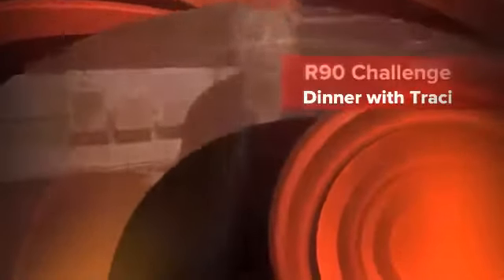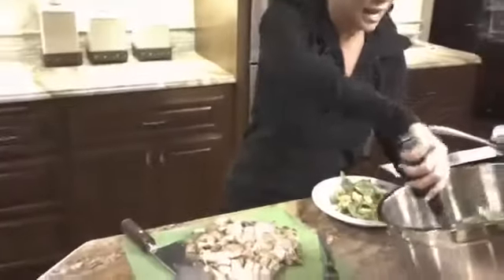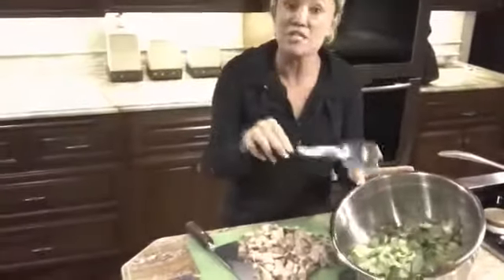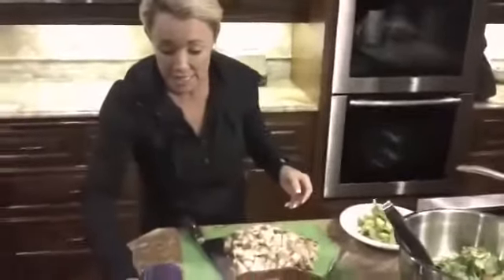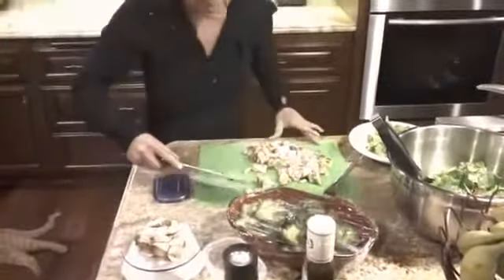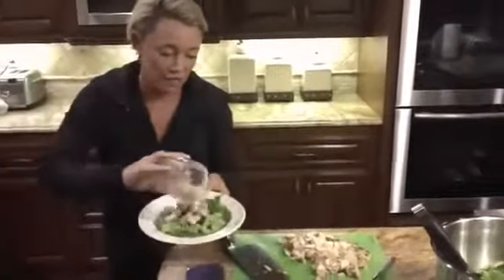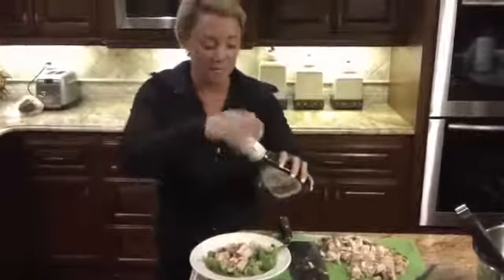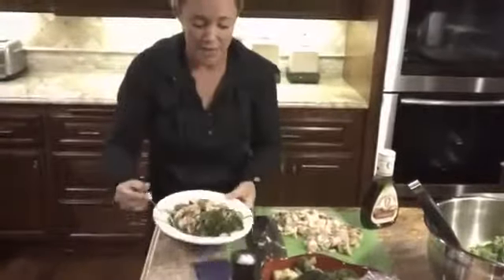R90 Challenge Weight Management Dinner www nuskin com nuskin Claremont College